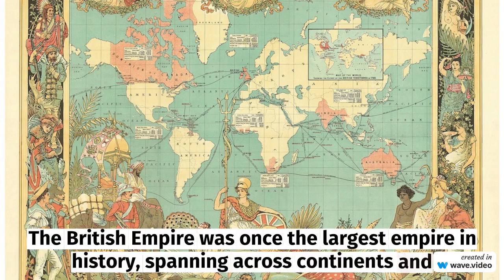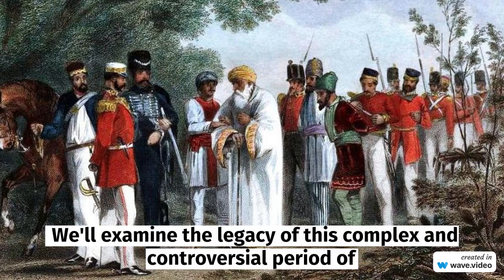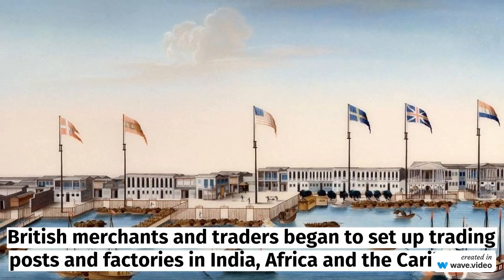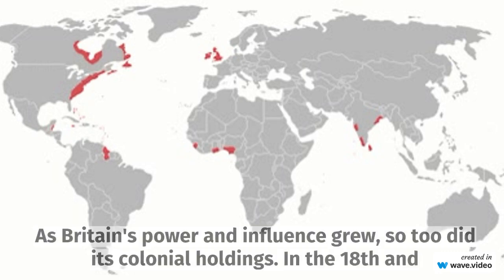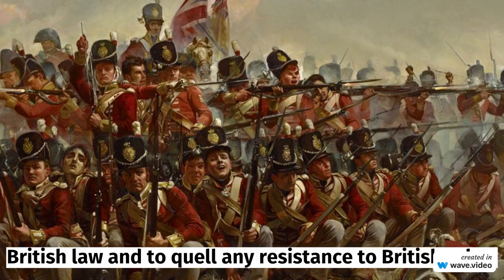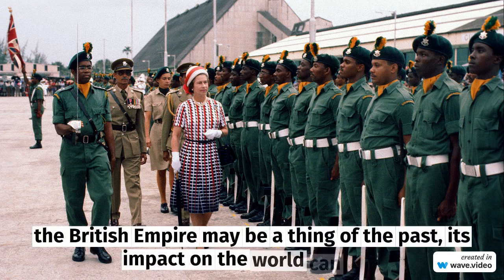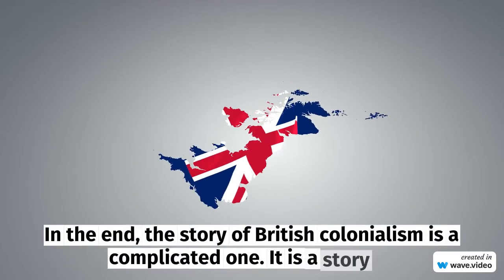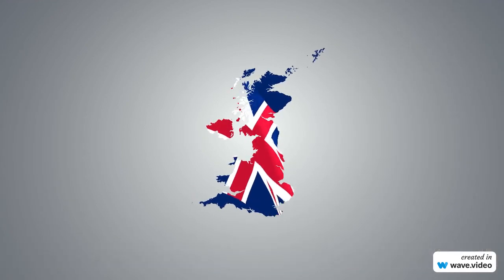The Dark Legacy of British Colonialism. Exploring Its Impact on the World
British colonialism was a period of immense power and influence for the British Empire. But what was the true cost of this domination? In this video, we'll explore the impact of British colonialism on the world, from the slave trade to the exploitation of natural resources. We'll examine the effects of British colonialism on countries such as India, Africa, and the Caribbean, and how it has shaped their political and economic systems to this day. Through historical footage, expert interviews, and powerful imagery, we'll delve into the dark legacy of British colonialism and its lasting effects on the world. Join us on this thought-provoking journey as we uncover the truth about one of the most controversial periods in world history.

into (0:00)
The Origins of British Colonialism (0:34)
The Expansion of British Colonialism (1:14)
The Legacy of British Colonialism  (2:03)
Conclusion  (2:37)